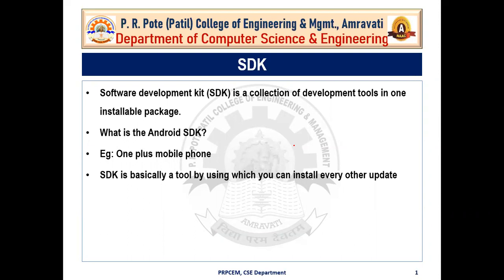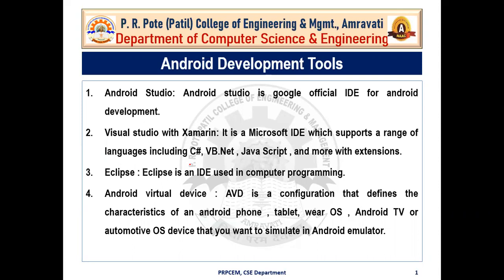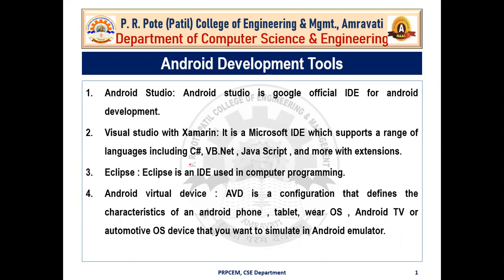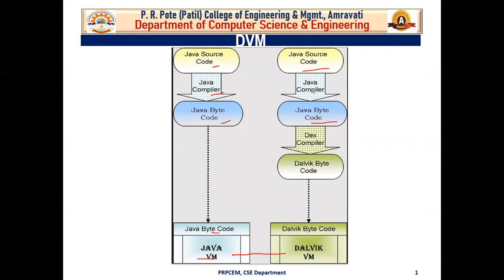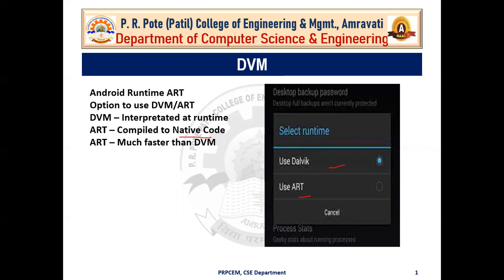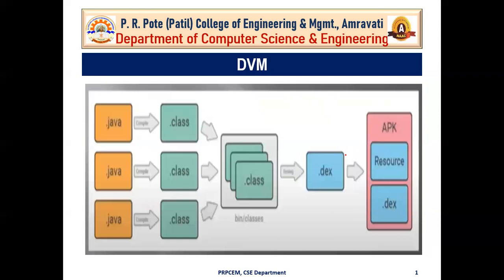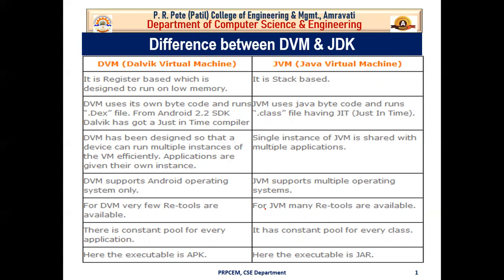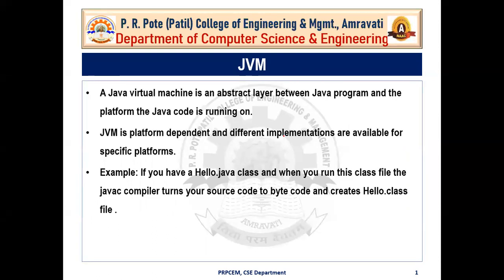Difference between DVM and JVM(U 2 L2)